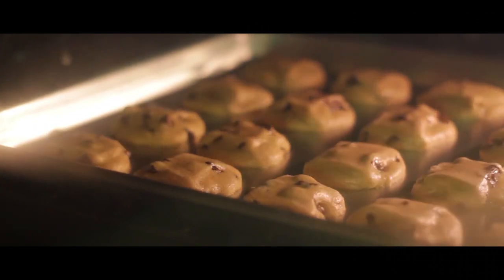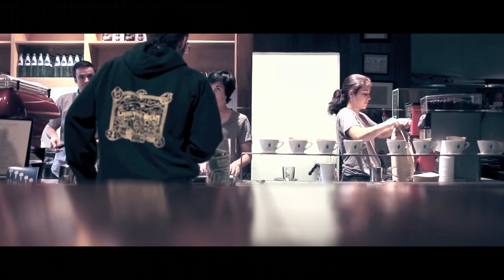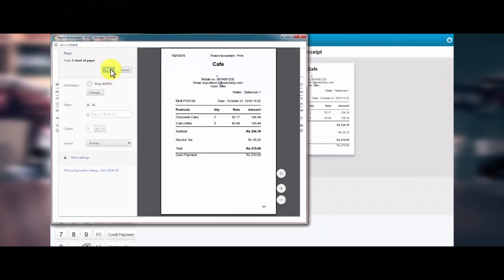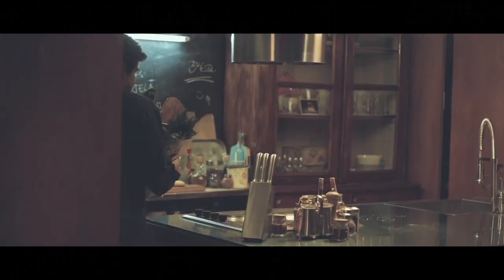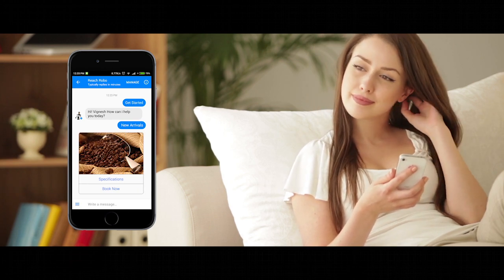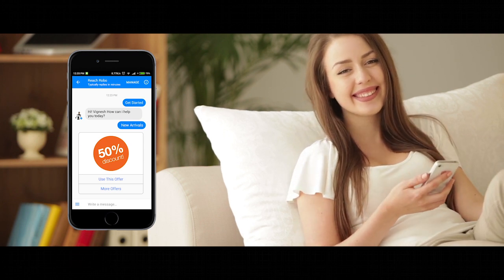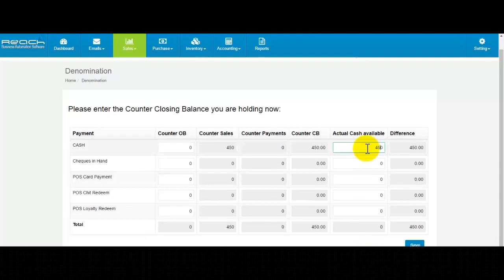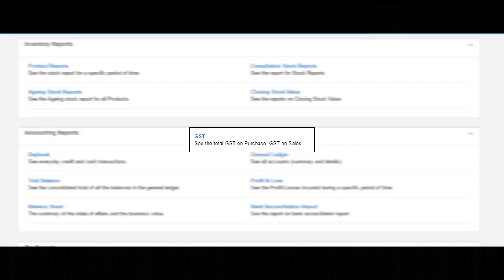Billing Software Demo for CAFE, BAKERY AND RESTAURANT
Reach is a ERP Software for cafe, restaurants and bakery with a attached ordering chatbot which does the work of a server/sales executive. It also helps you to send promotions to your customers.